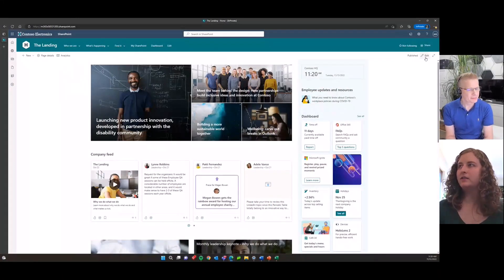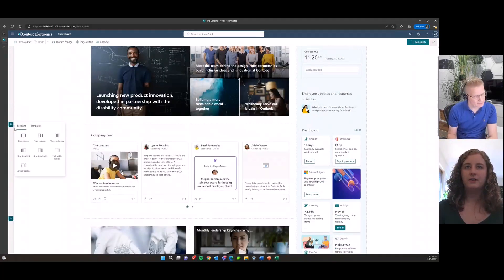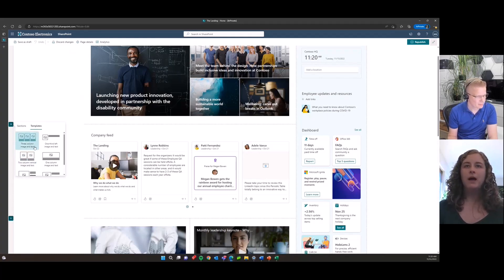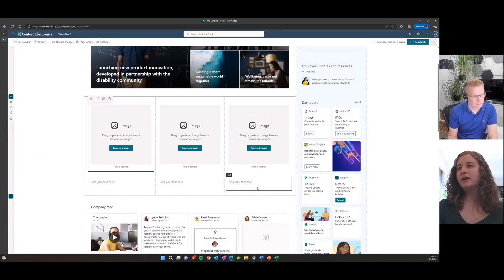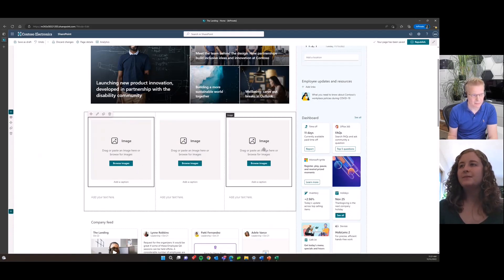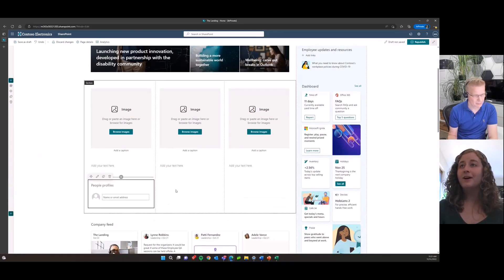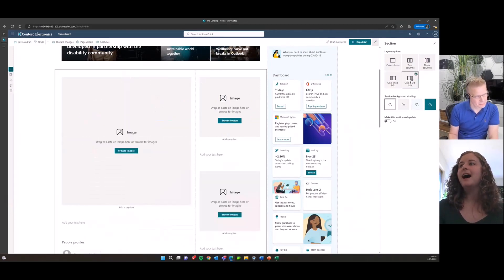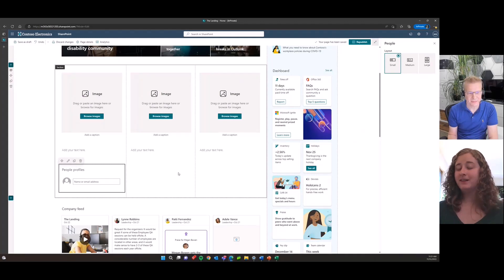Introduction to SharePoint page section templates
Section templates can be added to any SharePoint page to easily give your page a more polished look. Make page design simpler by choosing from a variety of templates that display content beautifully without any guesswork. Section templates include preset content with formatted aspect ratios that can be edited and customized if needed.

In this video we'll focus to showcase the section templates in practice and also talk about bit about the next steps and future roadmap for the section templates.

Demo Presenter
• Sara Cummings (Microsoft)

Agenda
00:00 Introduction
02:28 Demo
04:12 Future plans